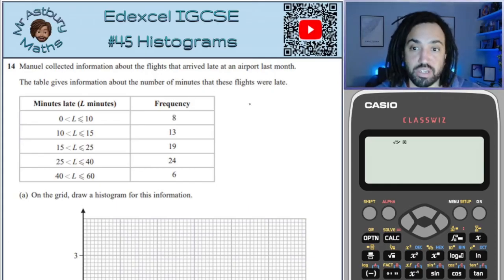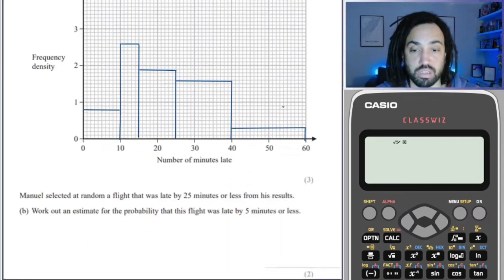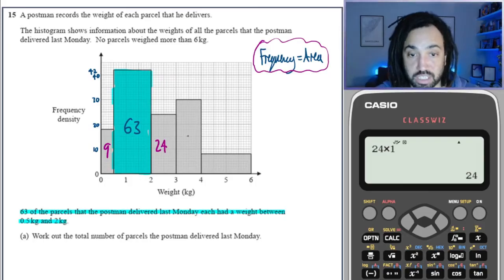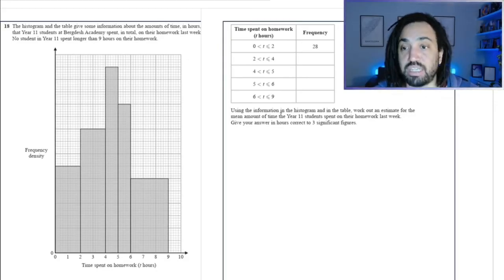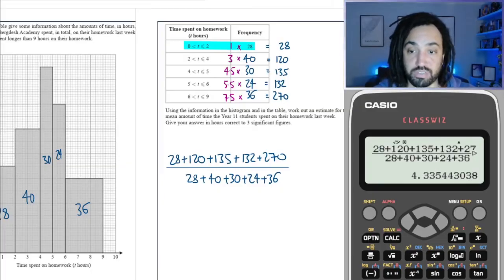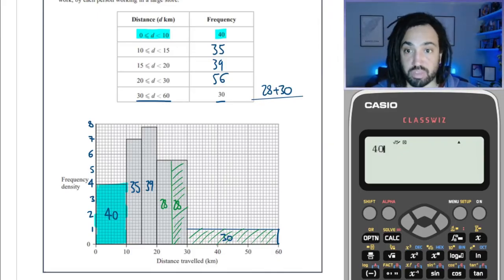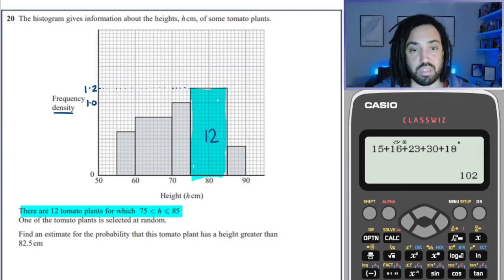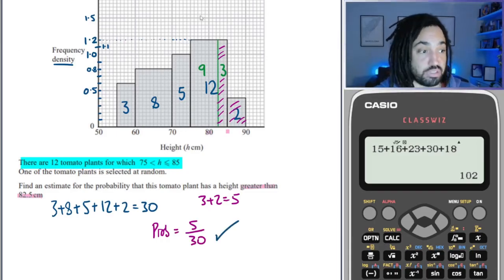#45 Histograms - Series 2 Edexcel IGCSE Exam Questions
Chapters
00:00 Introduction
00:20 Q1
04:18 Q2
08:58 Q3
12:22 Q4
15:46 Q5
17:28 Q6
21:21 Q7